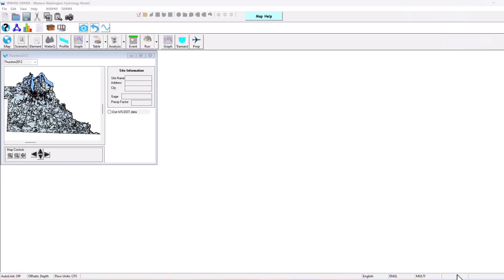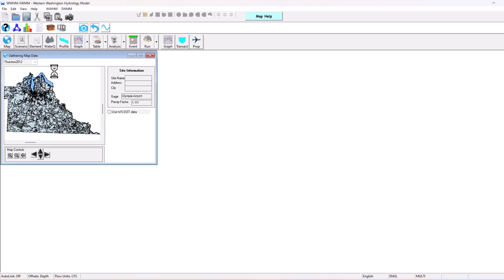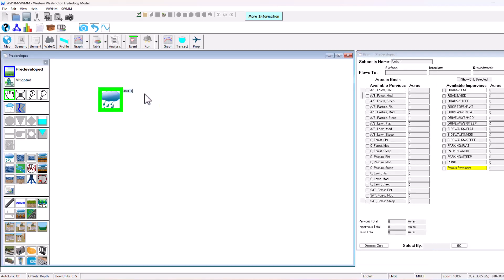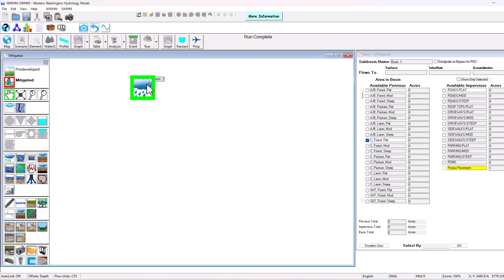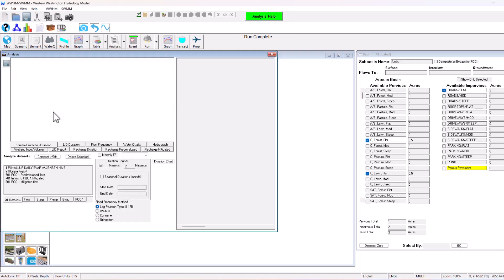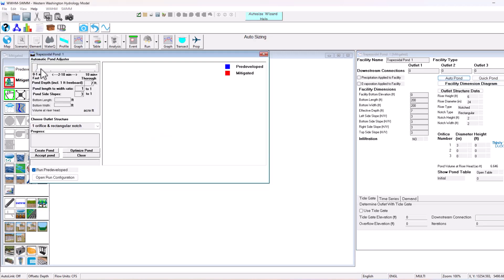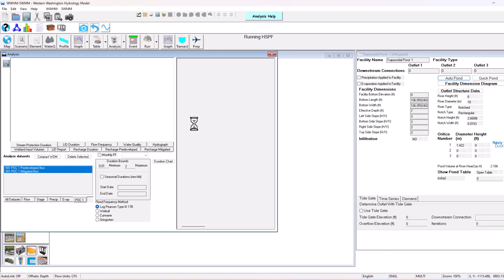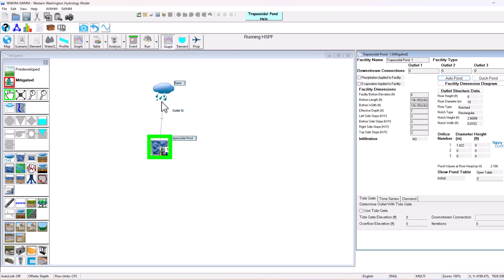MODEL A DETENTION POND IN WWHM-SWMM